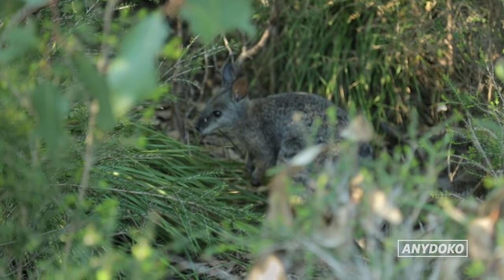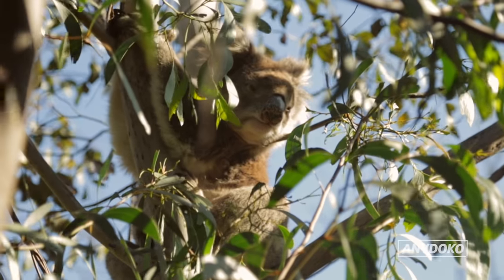3 Day Kangaroo Island Guide! See Kangaroos and Koalas in Australia!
Kangaroo Island is an incredible place to visit in Australia. The island is Australia’s second largest (after Tasmania) and is located close to Adelaide in the state of South Australia. A short car ride followed by a scenic ferry trip brings you to this wildlife paradise. There are lots of things to do on the island from diving and sand boarding to tasting local wines. Where Kangaroo Island really comes to life is its great nature and wildlife. The coastline is amazingly beautiful and wildlife such as Kangaroos, Wallabies (and even very shy Koalas) can be found everywhere. You could stay for a week on Kangaroo Island (and some people never leave), but 3 days is a great amount of time to explore the best of Kangaroo Island. What to do and where to go on your 3 Days on Kangaroo Island? See it all in our in depth destination guide and latest episode of Australian Adventurer, our original travel videos series where we discover the best of Australia.

ANYDOKO is a digital video channel and magazine dedicated to the visual experience of travel.

FOLLOW ANYDOKO

CREDITS

Director & Writer: Vikash Autar
Editor: James Callaghan
Voice Over Artist: Amy Coutts